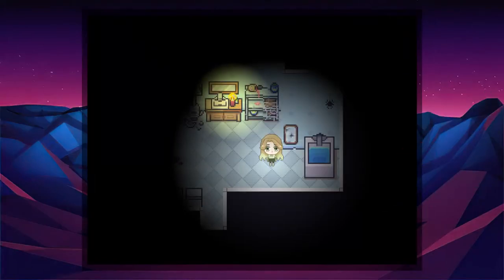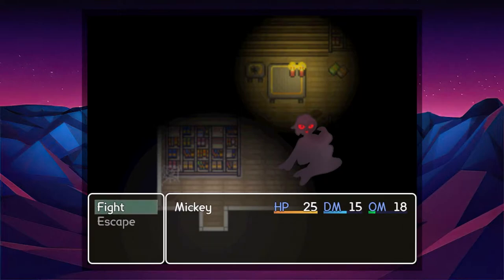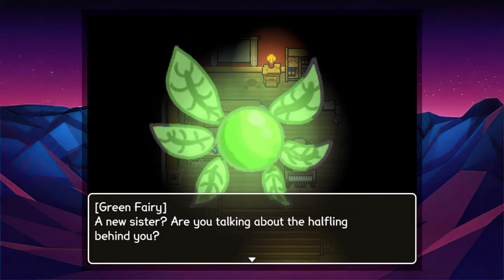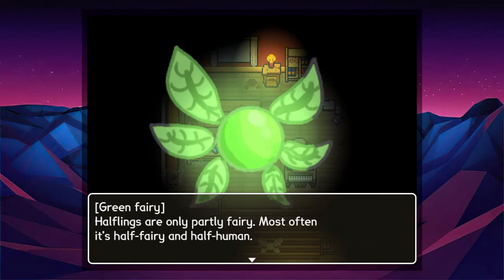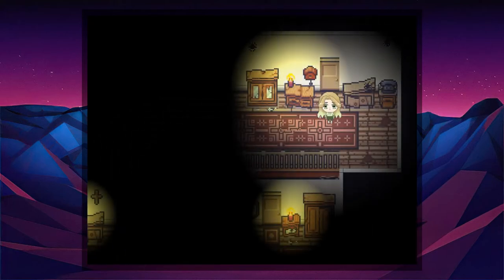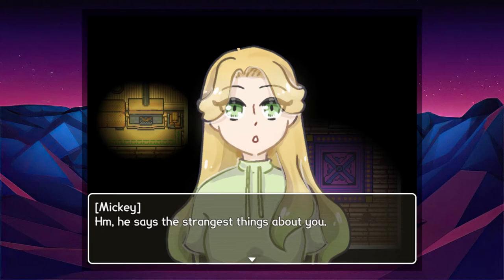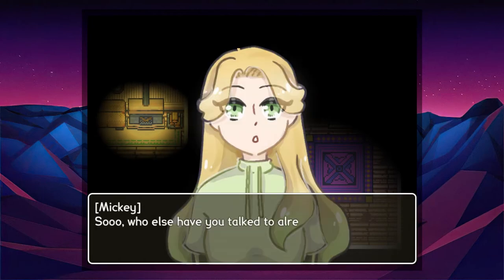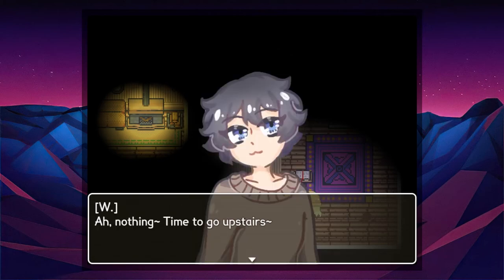THE STRONGEST FAIRY - Mansion Tour #3 (Let's Play/PC)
A short RPG Maker Game about a girl trying to deal with her problem - by going into an abandoned house.

Content Warning:
- occasional screen shakes and flashes

Features:
- 3 Endings (Bad, Normal and True)
- ~ 9000 words
- voice acting in the intro and all endings
- 4 CGs with variants